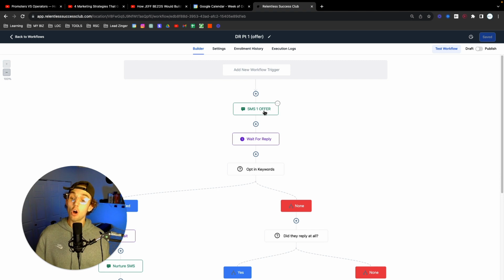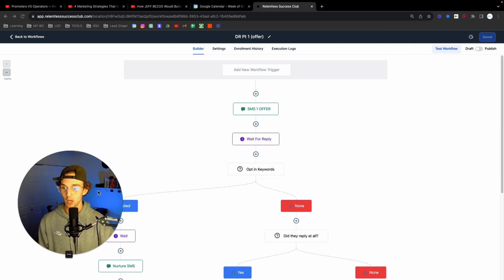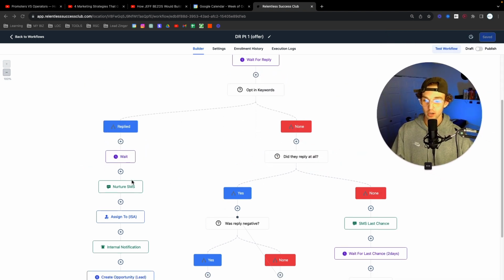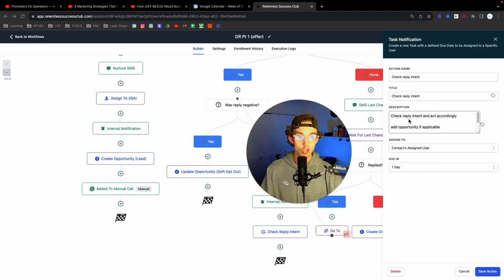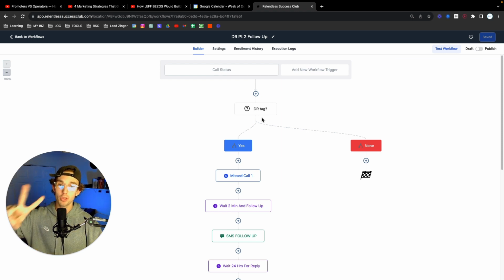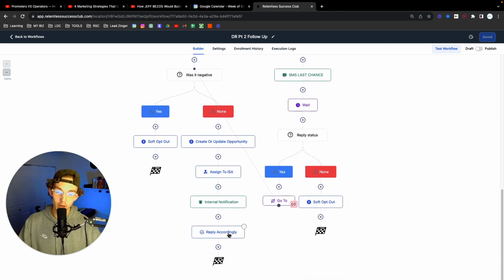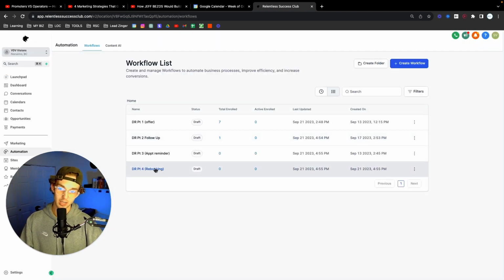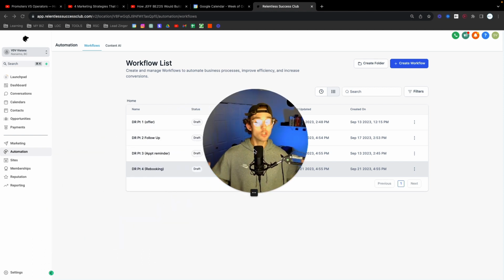SMMA Data Base Reactivation Campaign Guide (GHL)